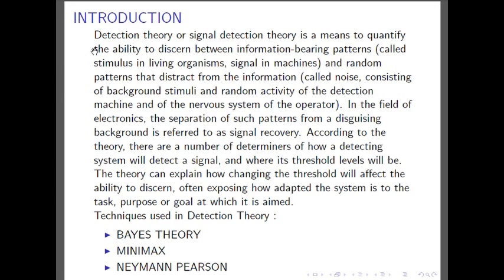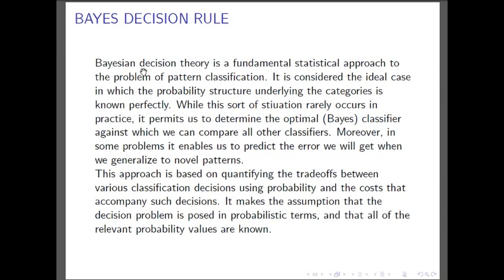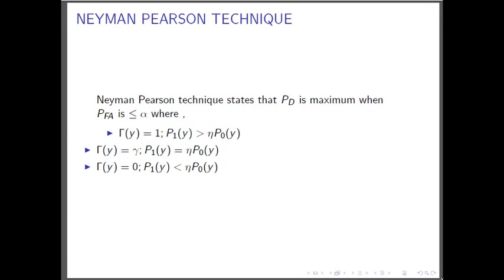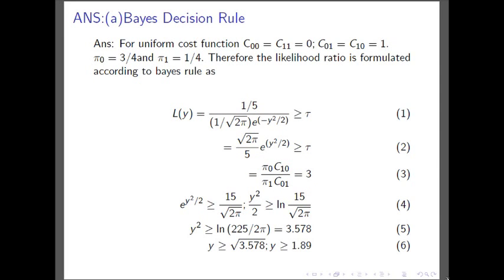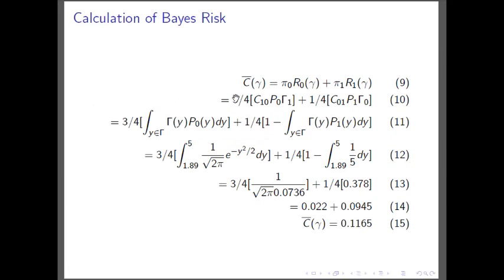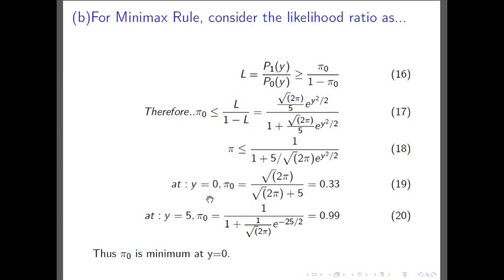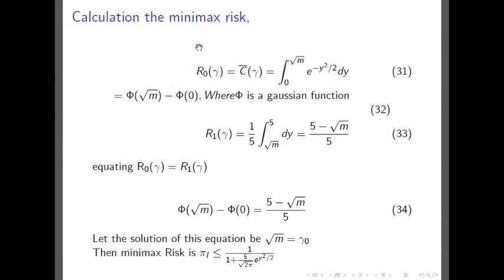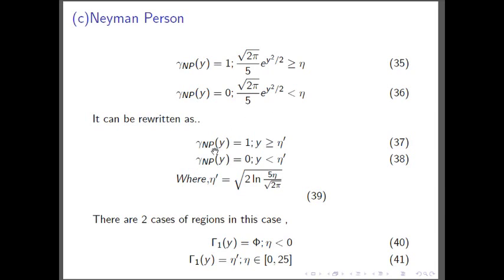My Ezvid Video